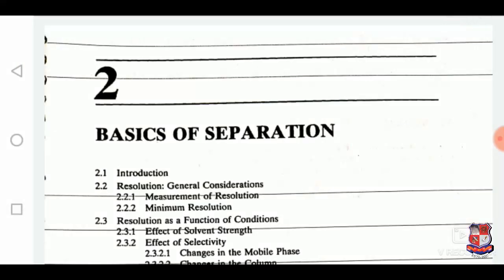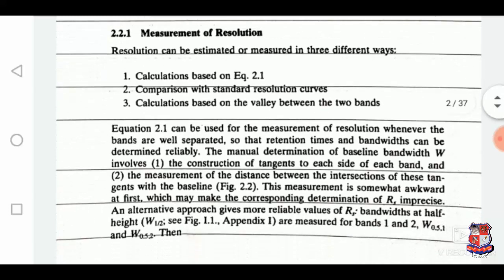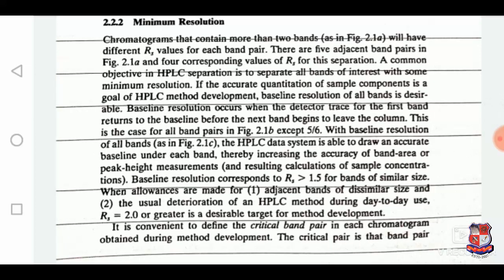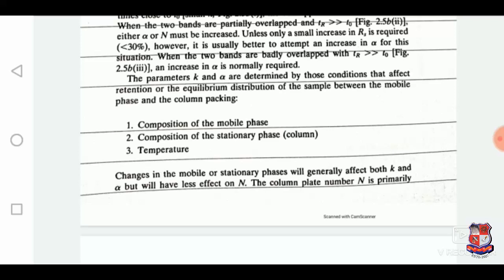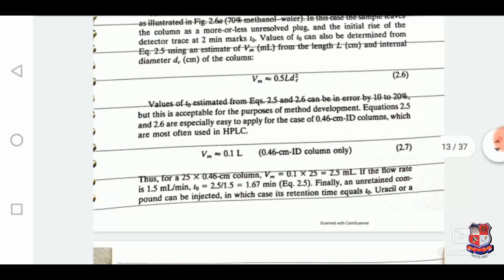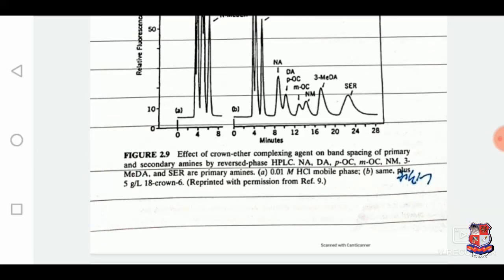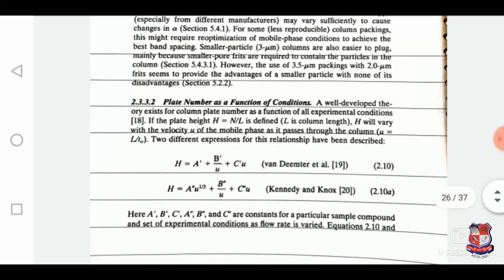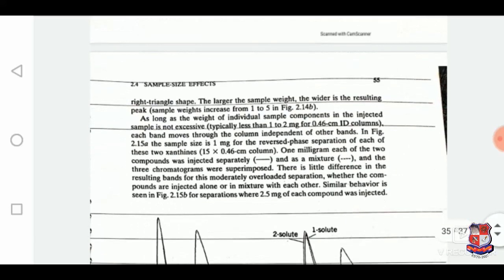GTU_MP__ Pharmaceutical Quality Assurance_ MQA105P_